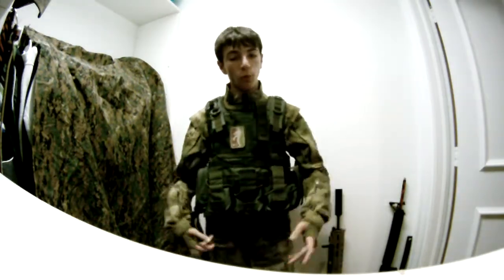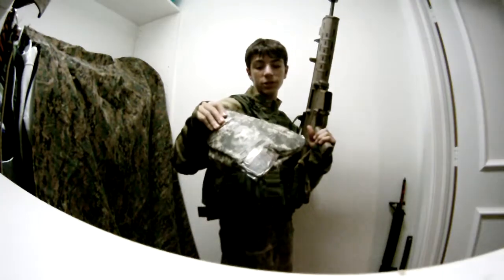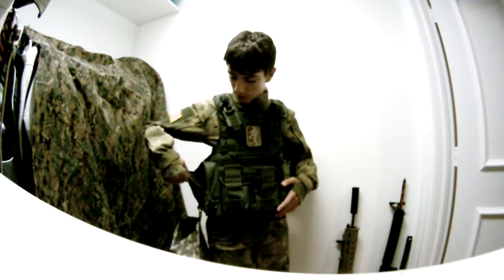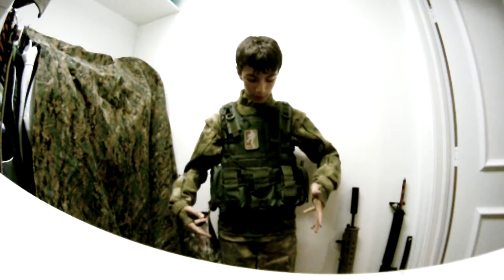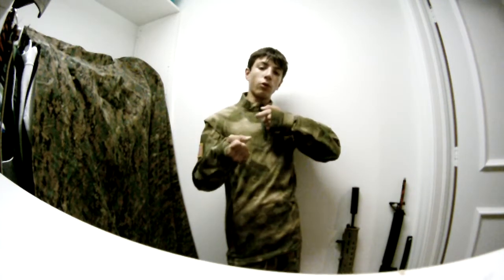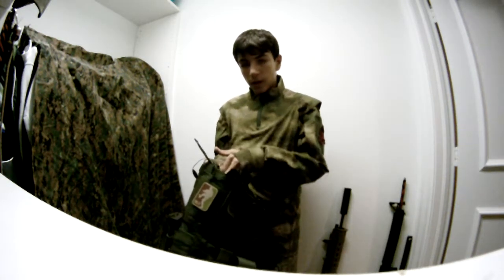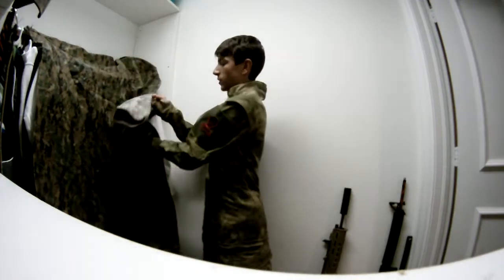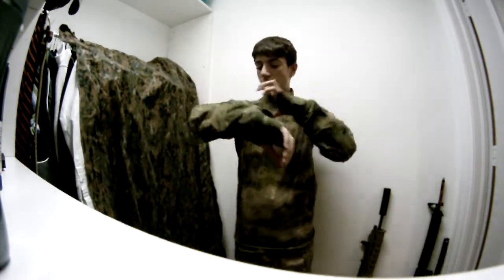ATACS-FG Loadout / update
Matrix tactical systems high speed combat simulation CIRAS vest
Propper TAC-U Combat shirt
Propper BDU pant